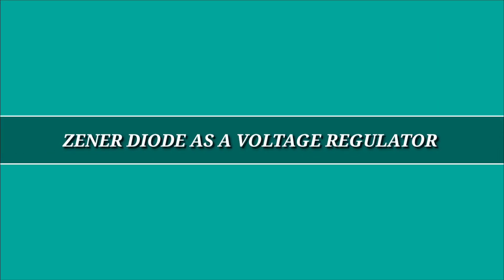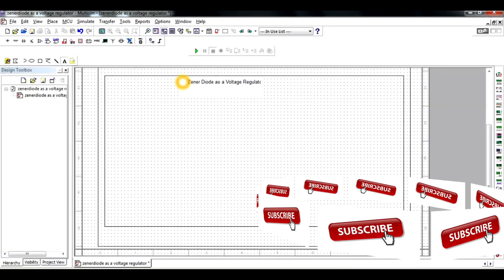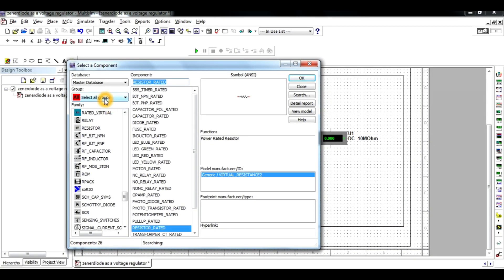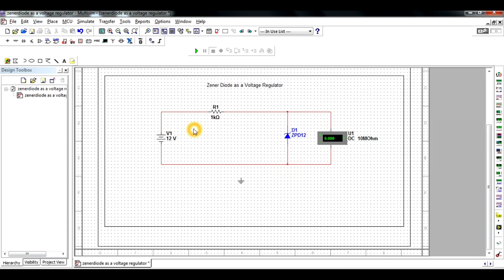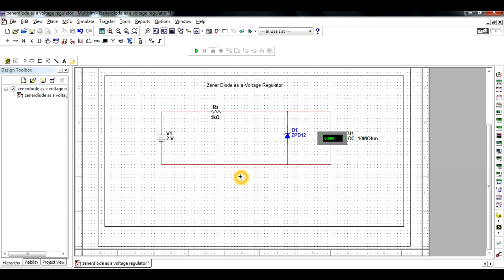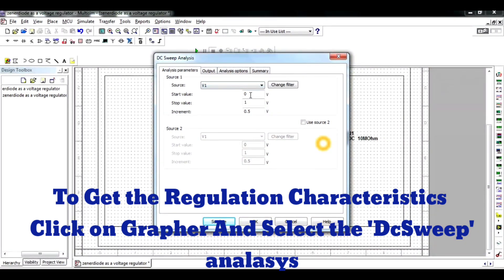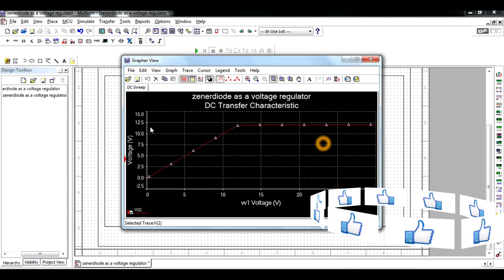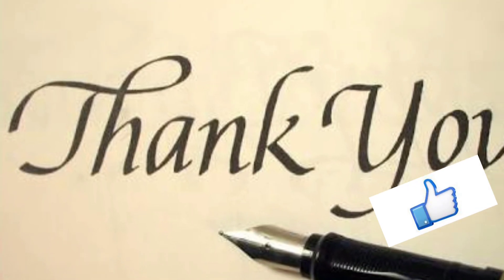Tutorial 2: Simulation of Zener Diode as A Voltage Regulator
Zener Diode is Reverse Biased Heavily Doped Semiconductor PN junction Diode. Zener Diode is Exclusively operated at BreakDown voltage. As the Reverse Bias applied to Zener Diode increases , at a particular voltage the current increases enoromously through Zener diode this is called Zener breakdown or Zener voltage. Zener Diodes are used to maintain the constant voltage across the load Even if the input voltage or Load current varies. Zener Diode working in Breakdown region can acts as a voltage regulator.Even though the input is unregulated DC voltage,the output of Zener is maintained constant DC.